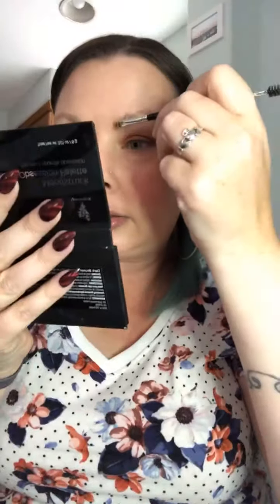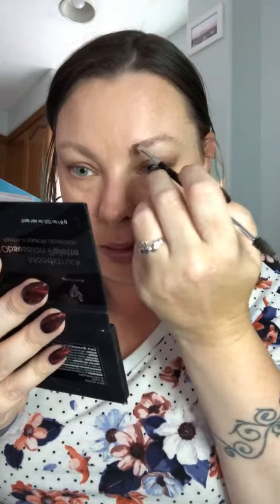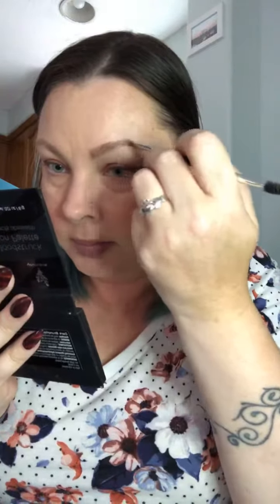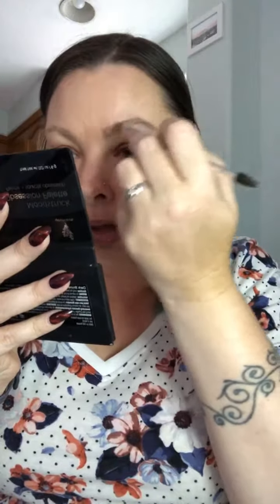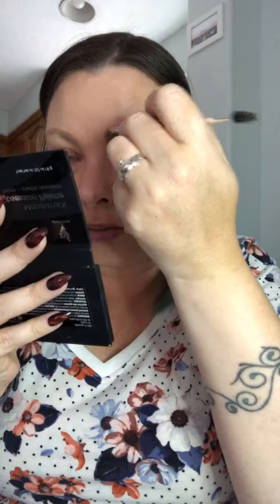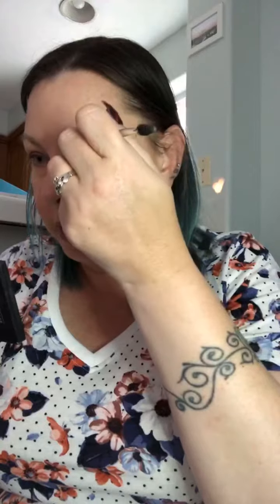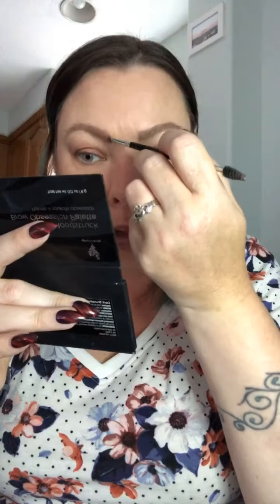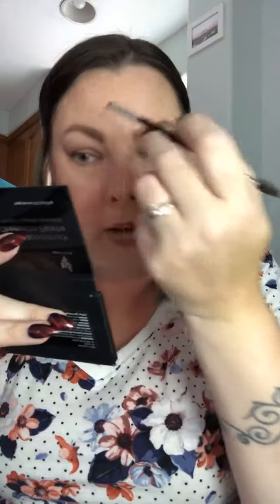Banging Brows That Wow & Are On Fleek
Showcasing the Brow Obsession Palette and a hack for my fellow fun hair color people 💜